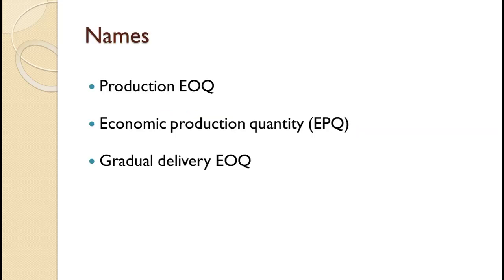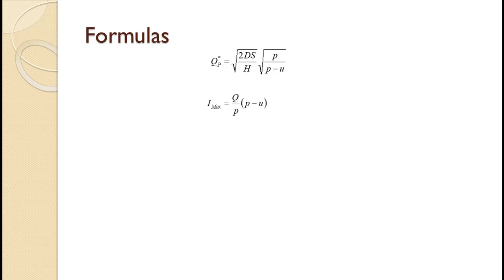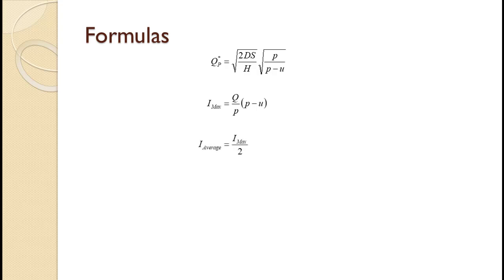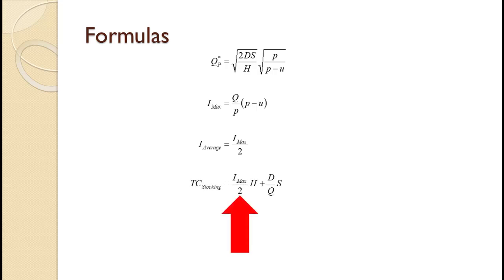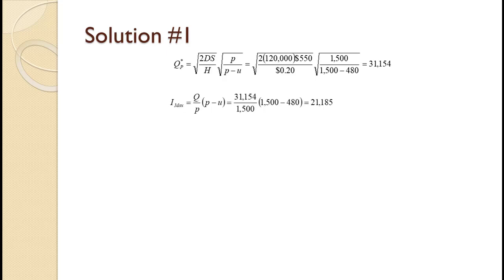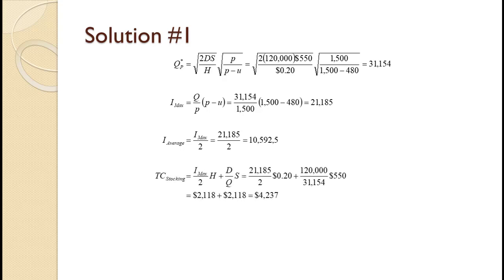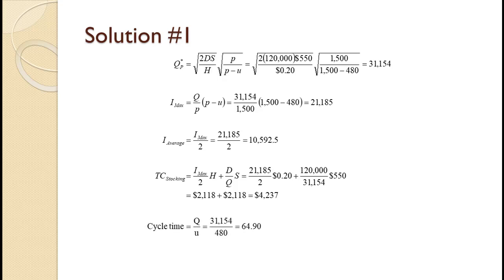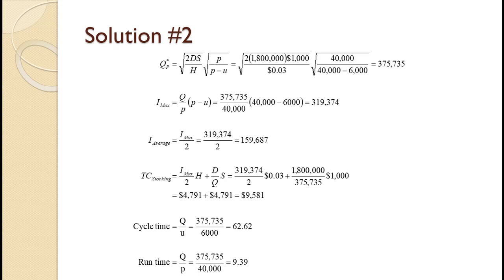Production Economic Order Quantity (PEOQ)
In this video, we will see how to perform the calculations related to the production economic order quantity model. Note that this tutorial builds off the basic EOQ tutorial so be sure to watch that tutorial first.